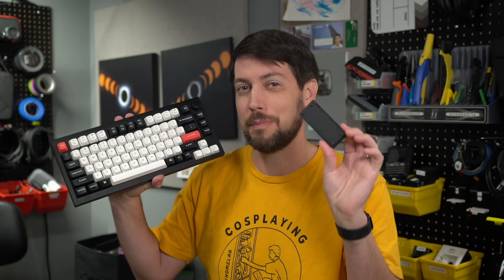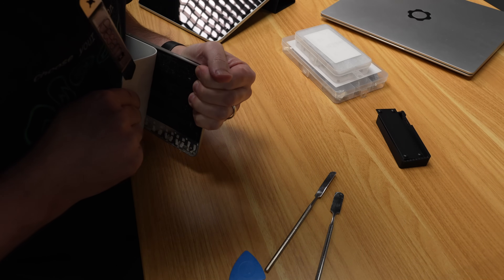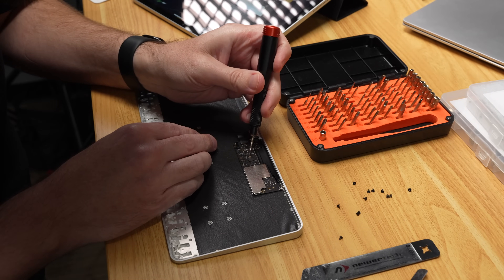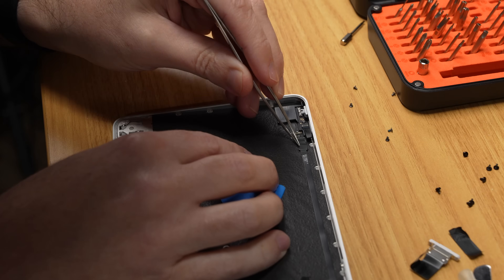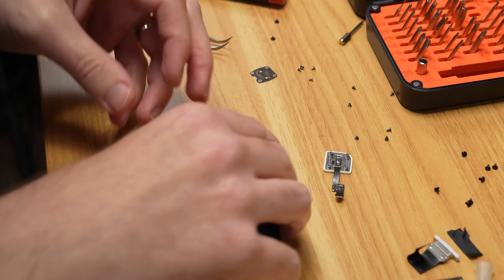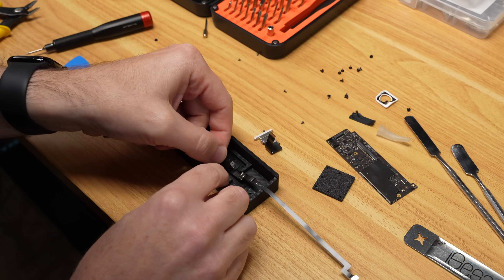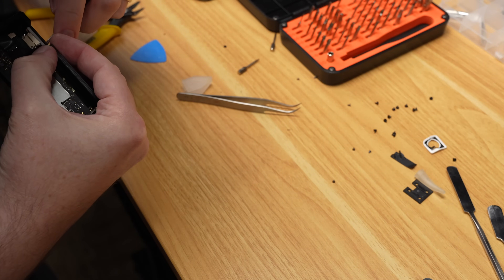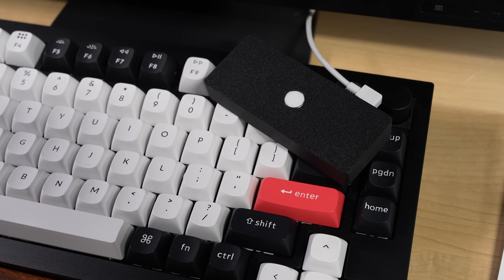Why doesn't Apple make this?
Apple could make a ton of money building little external touch ID sensors, or licensing the tech to keyboard manufacturers. Why don't they?

- The M1.2 Screw set I used
- The M1.2 Nut set I used
- Hakko curved-tip tweezers
- iFixit Mako Screwdriver kit

Contents:

00:00 - Touch ID
00:44 - Torn down
04:00 - Transformed
06:11 - Tested